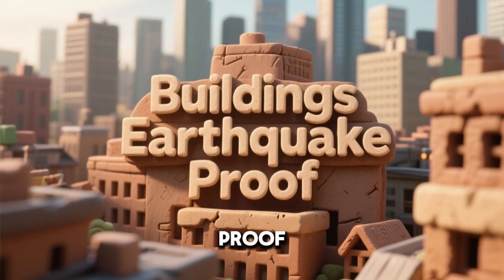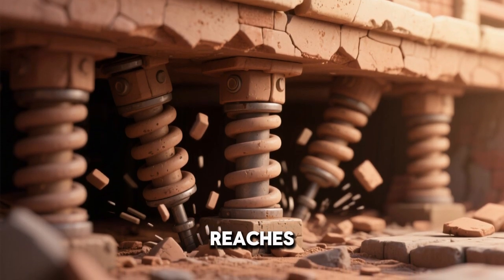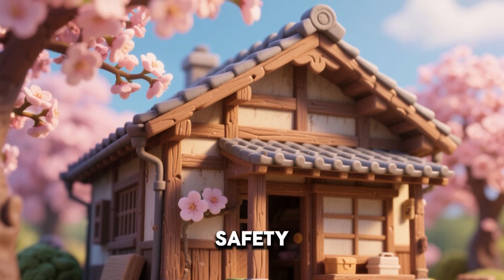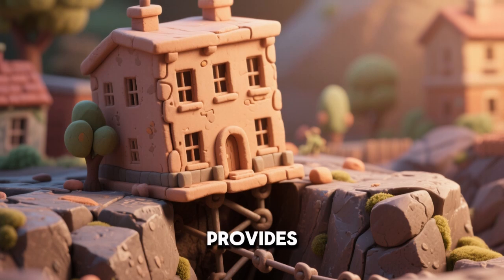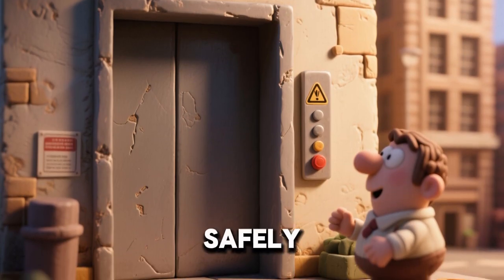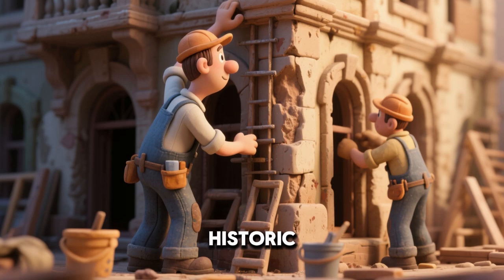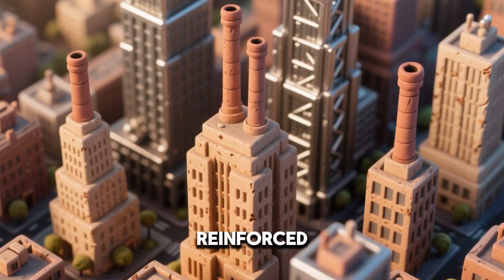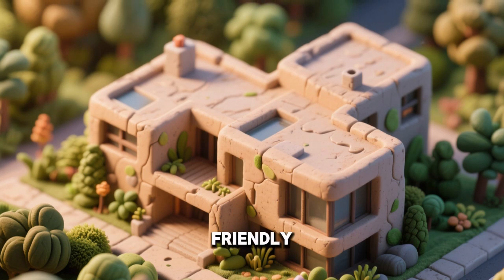Why Are Some Buildings Earthquake Proof | Fun Facts For Kids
Why Are Some Buildings Earthquake Proof | Fun Facts For Kids | Big Questions Quest | Earthquake Proof Buildings For Kids | Fun Facts About Earthquakes | Why Are Some Buildings Earthquake Proof | Earthquake Safety For Children | Stem Learning For Kids | Big Questions Quest Kids Channel | Fun Science Facts For Kids | Earthquake Proof Skyscrapers Explained | How Do Buildings Survive Earthquakes |
Welcome to Big Questions Quest, the ultimate kids learning channel where curiosity meets fun! Today’s big adventure explores an amazing question: Why Are Some Buildings Earthquake Proof? If you’ve ever wondered how skyscrapers, houses, schools, and bridges can survive the powerful shaking of the earth, this video is packed with exciting answers made just for kids.
In this kid-friendly educational video, we’ll take you step by step through the science, technology, and history of earthquake-proof buildings. From flexible skyscrapers in Japan to wooden houses that sway like trees, children will discover how engineers and architects make buildings safe, strong, and smart. Every fact is explained in simple words so kids of all ages can understand and have fun learning.
🌍 What you’ll learn in this video:
• How engineers design earthquake-proof buildings.
• Why base isolators and rubber pads protect structures from shaking.
• The role of steel, concrete, and wood in keeping buildings safe.
• Fun examples from Japan, California, Mexico, and Chile.
• Why retrofitting makes old buildings safer.
• How schools, hospitals, and bridges are built to survive disasters.
• Amazing technology like tuned mass dampers and shock absorbers.
• Why soil type and strong foundations matter during earthquakes.
• Real-world lessons from past earthquakes around the globe.
This video is filled with fun facts for kids, cool science experiments explained, and easy-to-understand engineering secrets that make learning fun. Whether you’re a parent looking for an educational video, a teacher searching for classroom resources, or a curious child who loves science and technology, this video will keep you entertained while teaching you about the amazing world of earthquake safety.
👩‍🏫 Teachers can use this video in the classroom as part of STEM and geography lessons. Parents can share it with children at home to spark curiosity. Kids can watch it just for fun and learn facts they can share with friends. And best of all, every video from Big Questions Quest is safe, family-friendly, and fun for all ages.
🏗️ Why this topic is awesome for kids:
• Kids love learning about tall buildings and big cities.
• Earthquakes sound scary, but this video shows the amazing science that keeps people safe.
• Fun animations and kid-friendly explanations make engineering exciting.
• Learning about how the world works builds confidence and curiosity.
At Big Questions Quest, we believe every child deserves to ask big questions and find big answers. That’s why we create safe, educational, and entertaining videos about science, history, engineering, nature, technology, and fun facts from around the world.
• Why do airplanes stay in the sky without falling?
• How do bridges hold so much weight?
• Why do rockets not break apart in space?
• How are toys, tools, and machines made in factories?
• Why do oceans look blue and why is the sea salty?
• And so many more big questions answered!
earthquake proof buildings for kids, fun facts about earthquakes, why are some buildings earthquake proof, earthquake safety for children, stem learning for kids, big questions quest kids channel, fun science facts for kids, earthquake proof skyscrapers explained, how do buildings survive earthquakes, engineering for children, kid friendly educational channel, earthquake proof design for kids, why do buildings shake in earthquakes, earthquake resistant houses explained, fun stem learning channel, family safe learning, earthquake proof schools, kid friendly science learning videos
🌟 What was your favorite fun fact about earthquake-proof buildings? Drop your answer in the comments below. Stay curious and keep asking big questions with us! 🚀